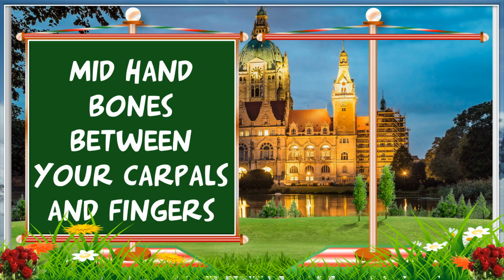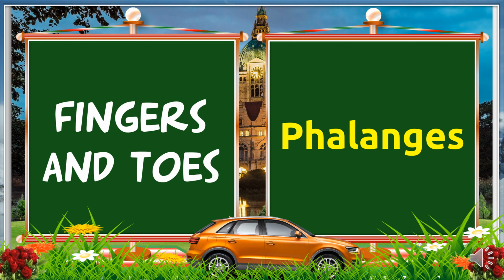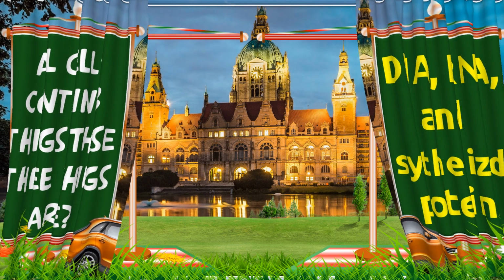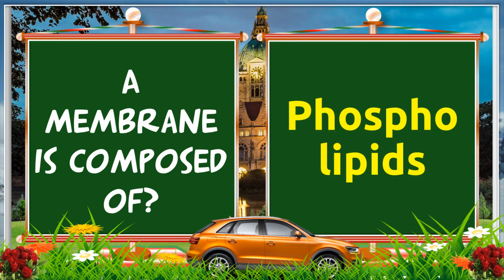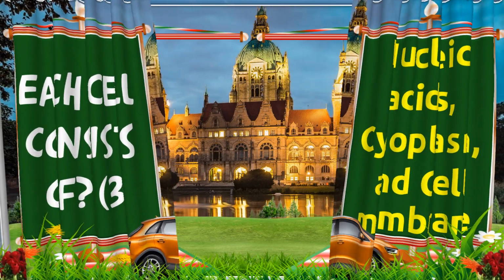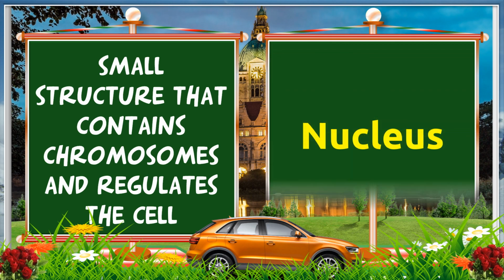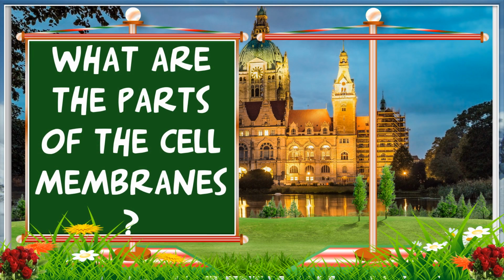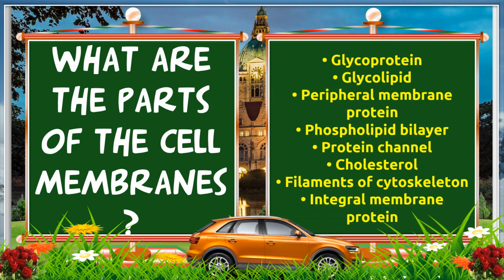Human Biology 28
Point the apex of the Patella away from you and which ever side it falls to, that's the side it is. If it falls to the right, it's the right patella. If it falls to the left, it's the left.
How do know which Patella you're looking at?

All cells contain 3 things. These three things are?
DNA, RNA, and synthesize proteins

The cell is filled with a fluid called?
cytoplasm or cytosol

A membrane is composed of?
phospholipids

Each cell consists of? (3)
nucleic acids, cytoplasm, and cell membrane

What is the one thing that all cells have in common?